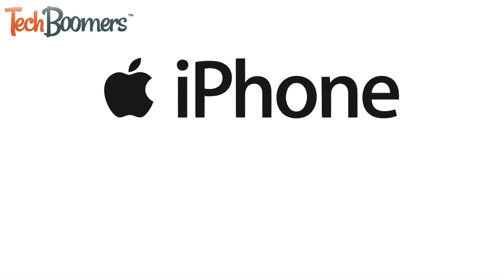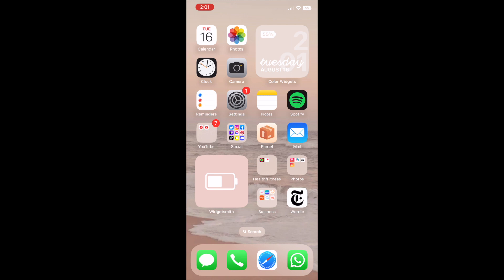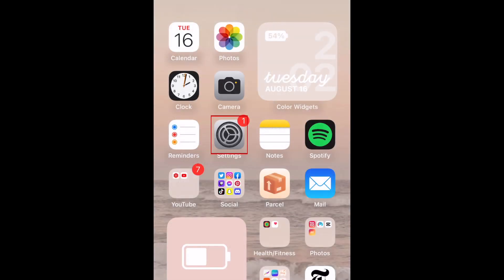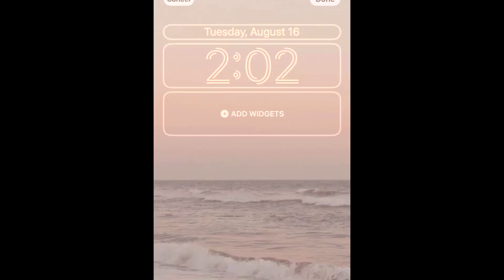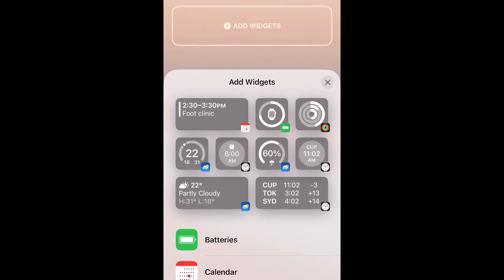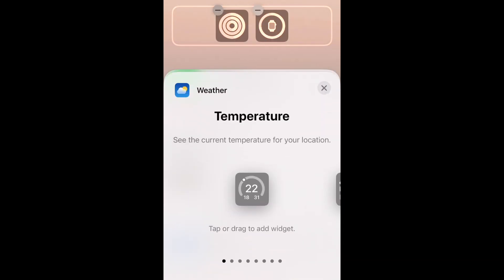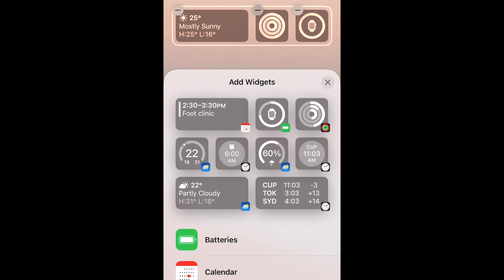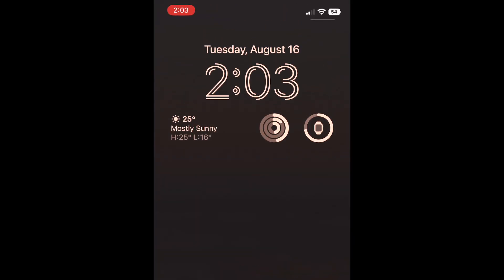How to Add Widgets to iPhone Lock Screen in iOS 16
With iOS 16, you can now add interactive widgets to give you more information on your lock screen at a glance. Watch this video to learn how to add widgets to your lock screen on iPhone.

To add widgets to your iPhone lock screen, first make sure you’ve updated your device to iOS 16 or newer. Then, open your Settings app. Scroll down and select Wallpaper. Now, tap Customize underneath your current lock screen to edit it. Below where the time appears, tap Add Widgets. Now, select the widgets you want to add to your lock screen. You can add up to 4 widgets in this space depending on size. Tap a widget you’d like to add, or scroll down to view apps that offer lock screen widgets. Tap an app to preview the widgets available. Scroll sideways to view all the options, then tap a widget to add it to your lock screen.  You can drag widgets to change the order of them if you like. When you’re finished adding and arranging your lock screen widgets, tap Done to save them. Once you’ve added widgets, you’ll be able to see them on your lock screen. If you tap a widget, it will open the corresponding app.

That’s all it takes to add widgets to your iPhone lock screen in iOS 16.